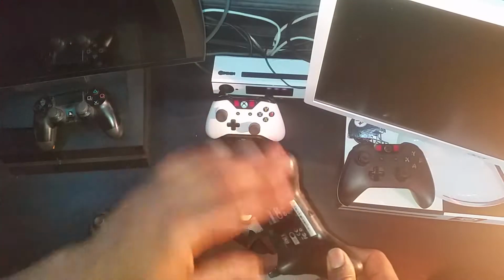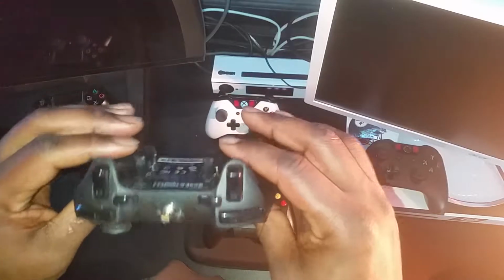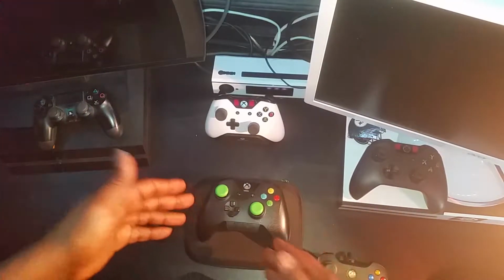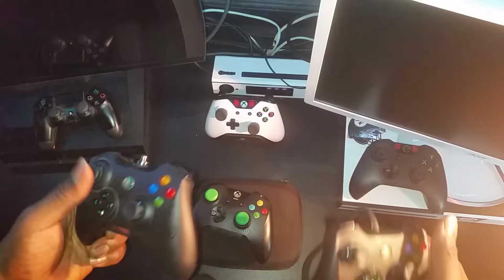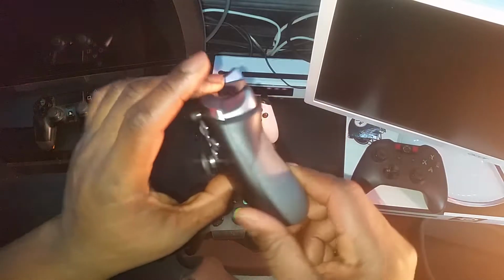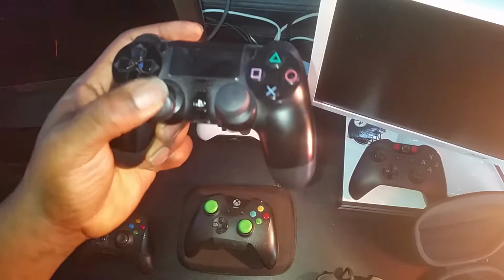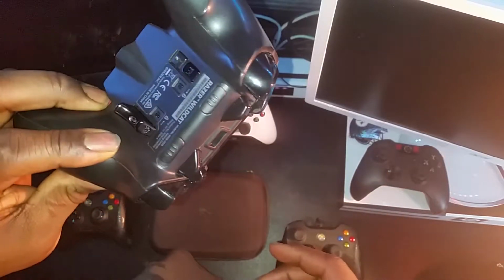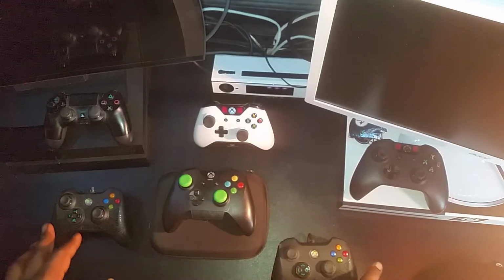razer controllers compare and contrast